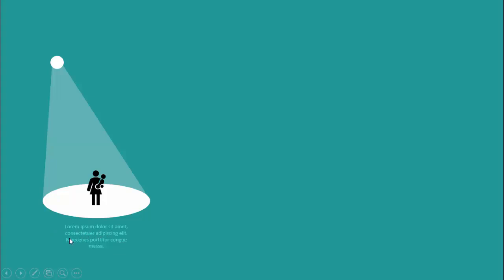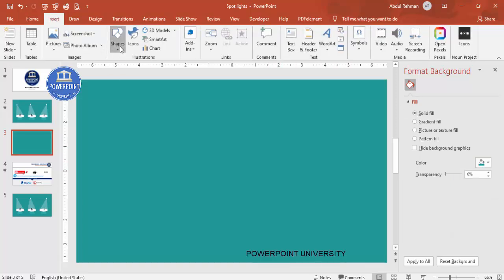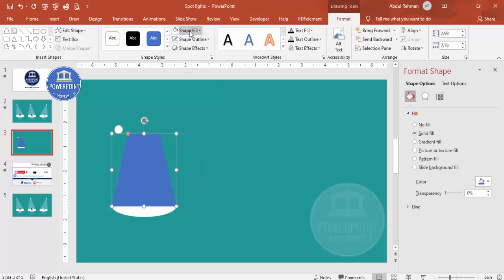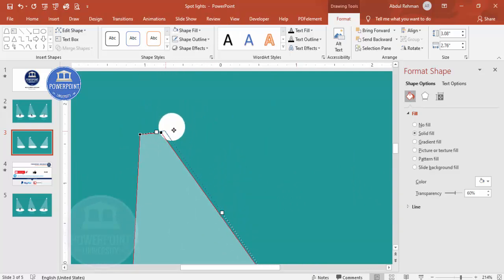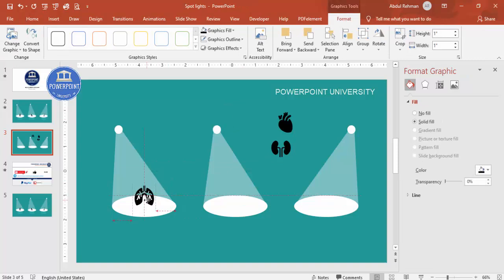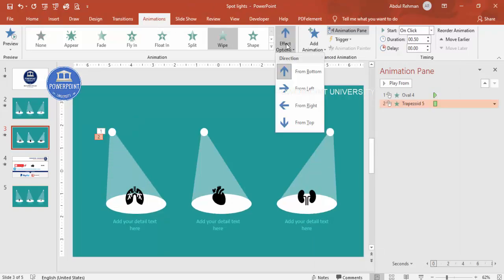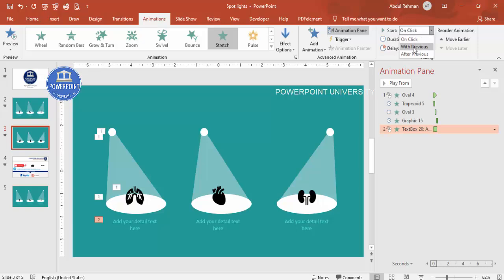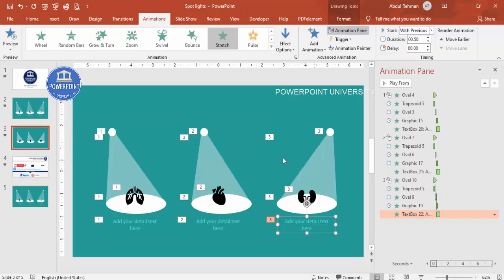Spotlight Animation slide in PowerPoint | Searchlight Slide